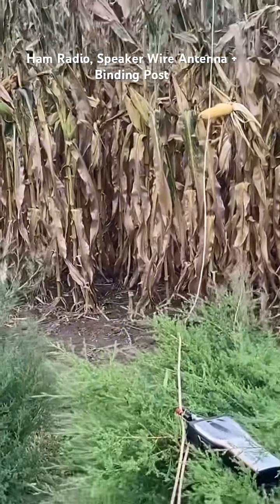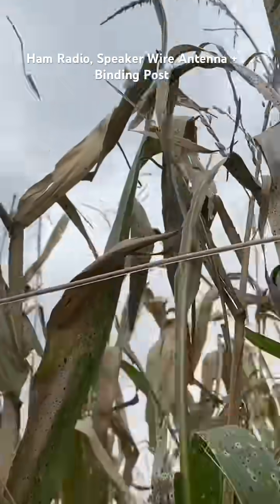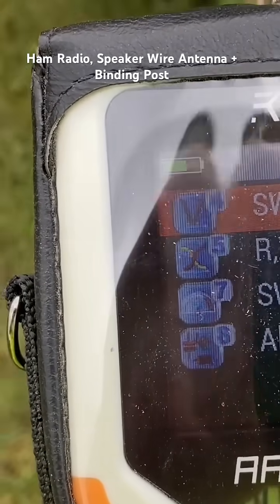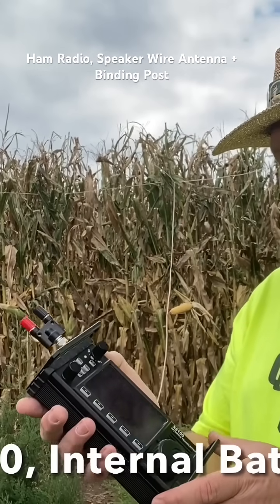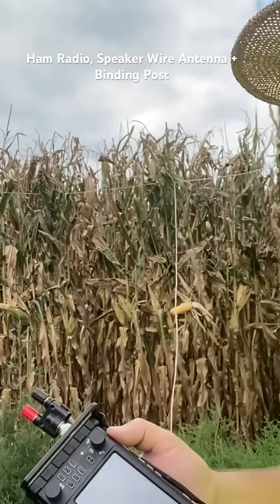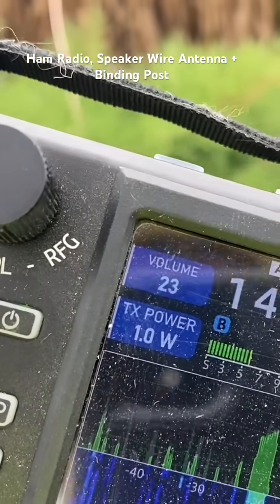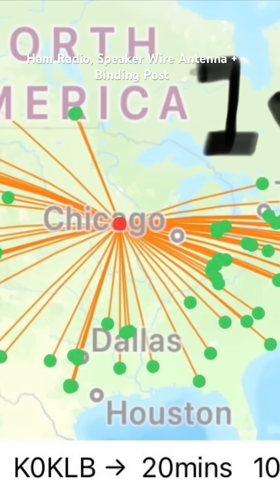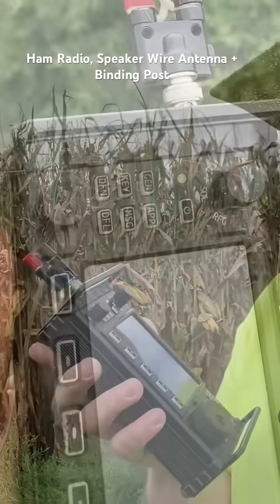Ham Radio Low Budget Antenna.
Having fun on the cheap!!.. Speaker Wire and a Binding post connector can both be purchased for less than $20.